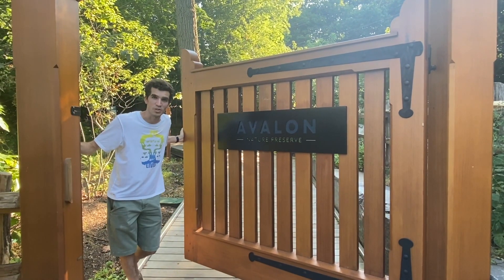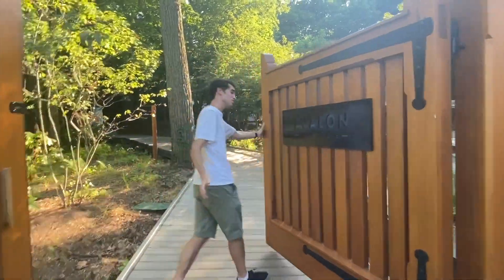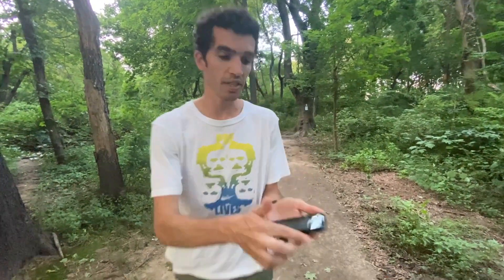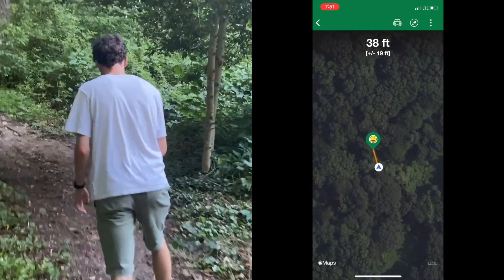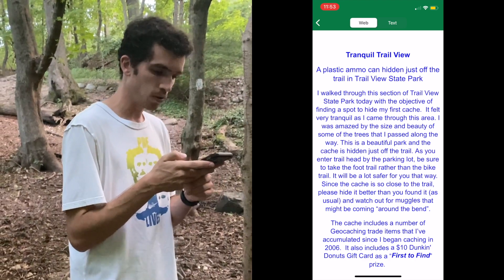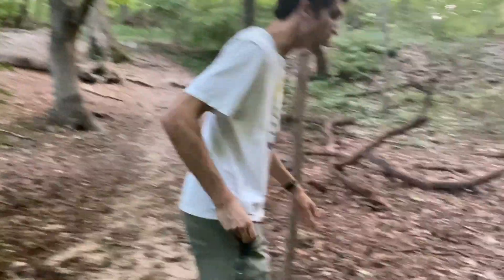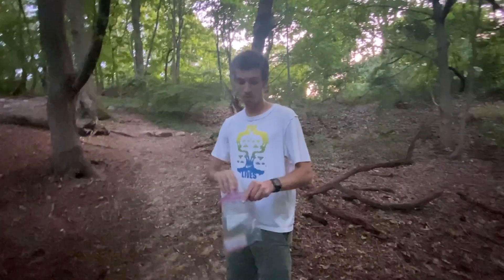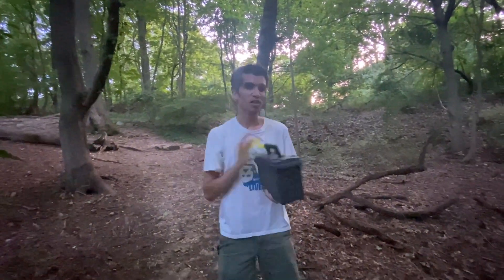What is Geocaching?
People have hidden things all over the world in neighborhoods, parks and other places and geocaching is an app that allows you to search for them.